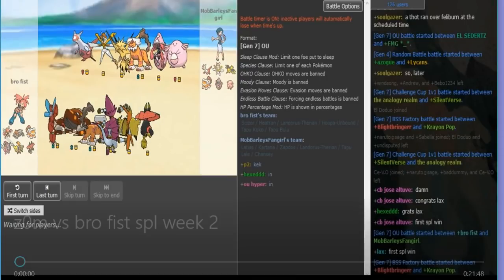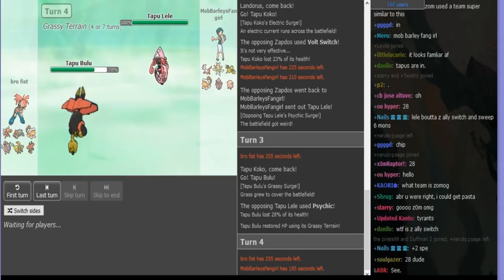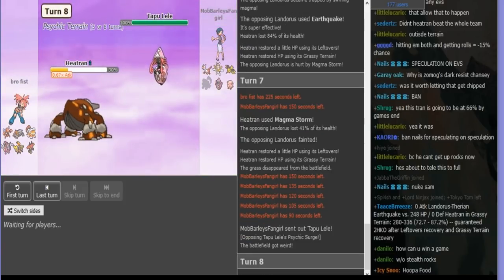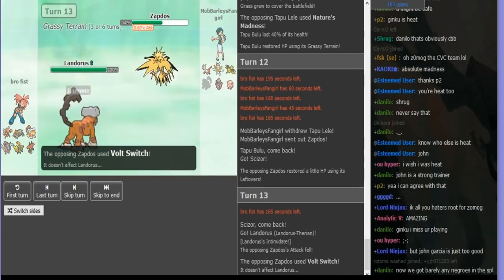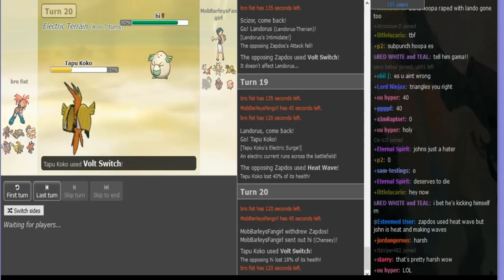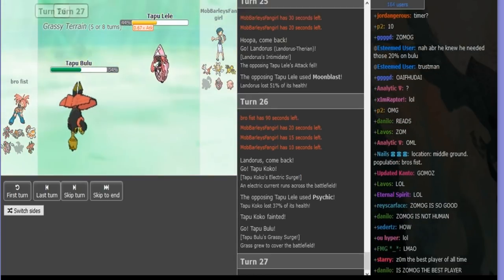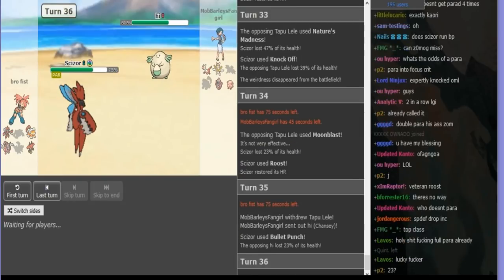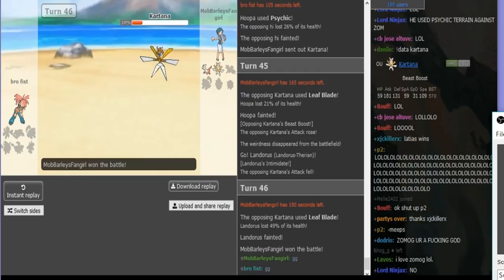Smogon Premier League 9-Week 2: bro fist (John) vs z0mog [Ultra Sun&Moon OU] w/z0mog